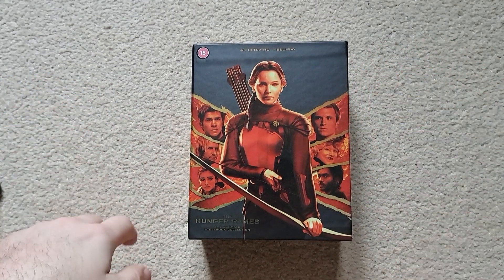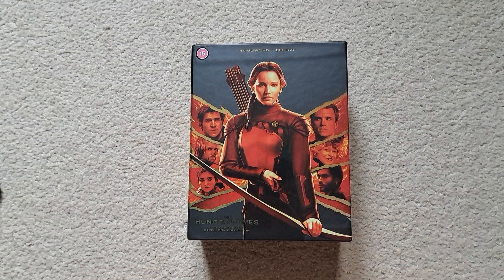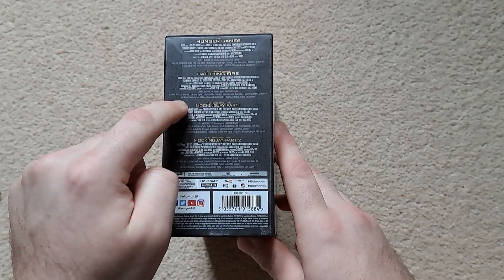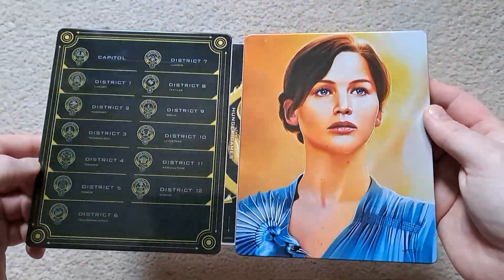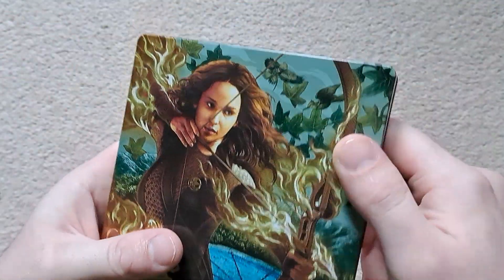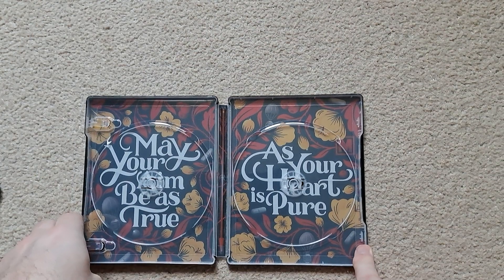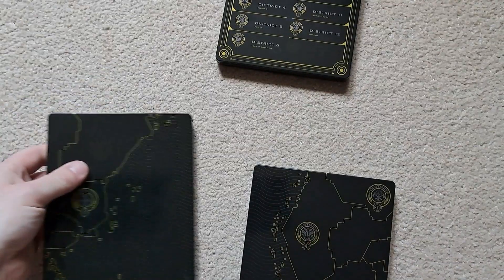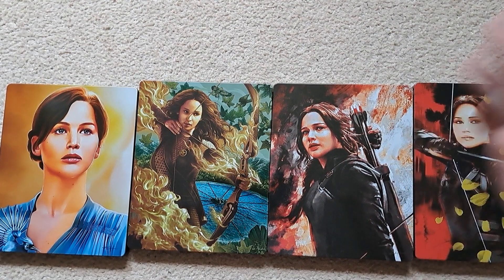The Hunger Games Ultimate 4K Steelbook Collection Unboxing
Link to Jimmy's channel.

Link to this set.